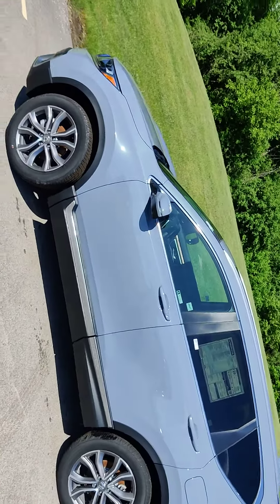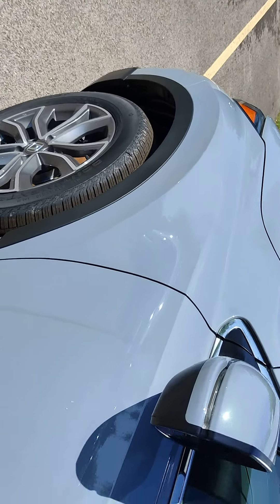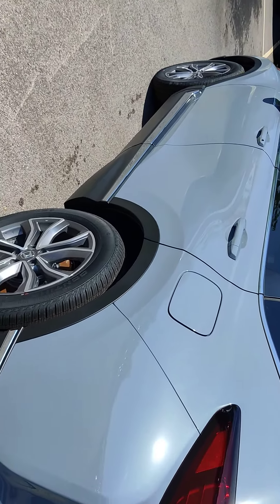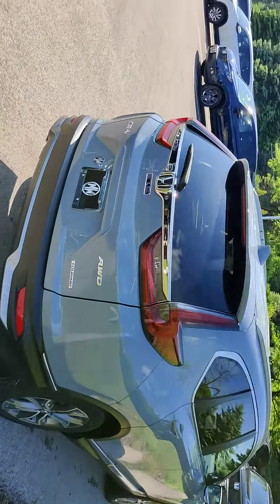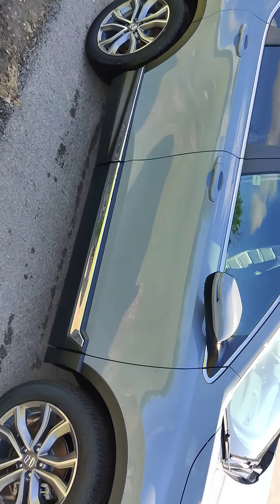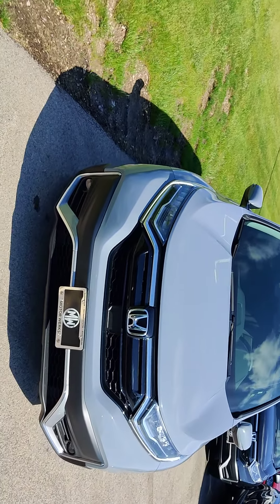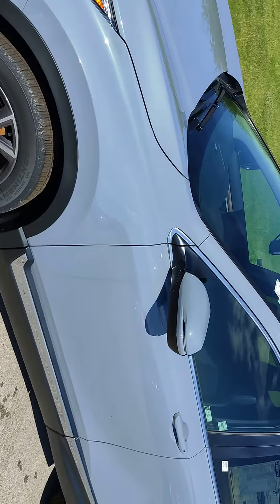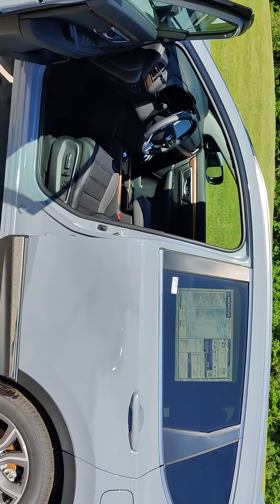Rocky Crv Sonic Gray